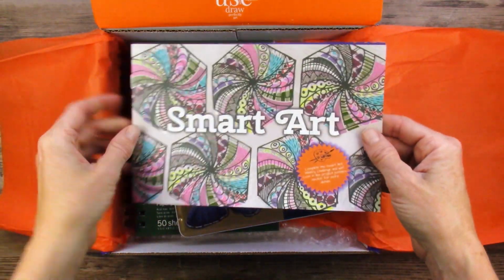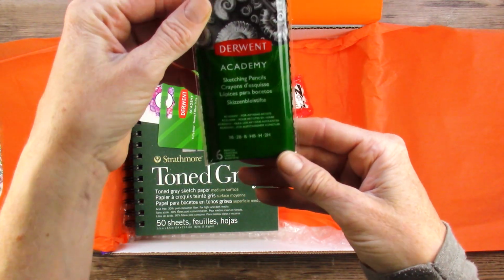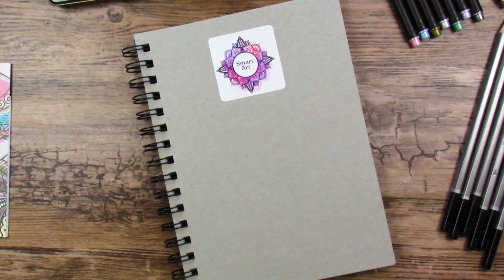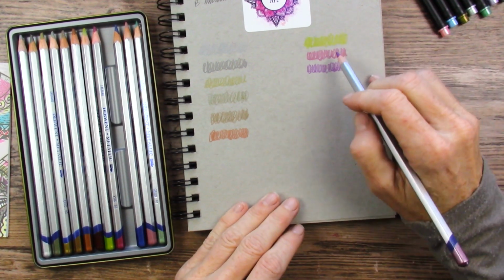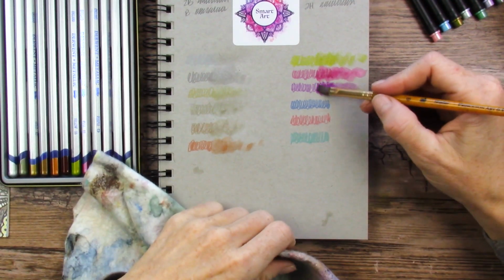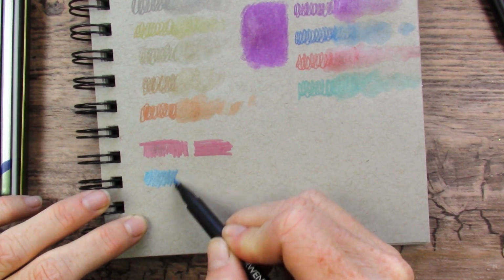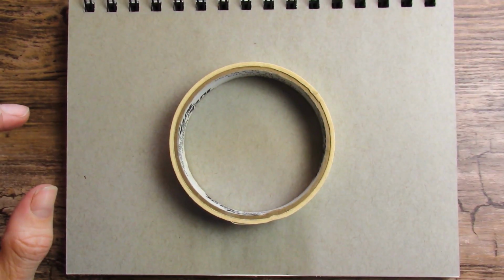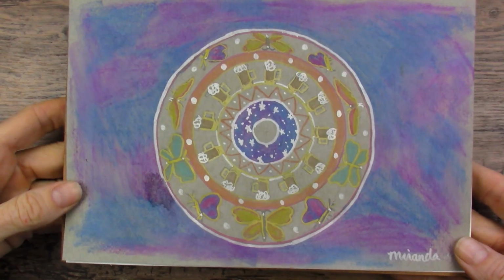Smart Art's September 2020 Box! This one is SO MUCH FUN! | Mystery Art Box Unboxing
Let's unbox the mystery art supplies that we receive with September 2020's Smart Art box!  This one's a blast!

Derwent Metallic Markers
Derwent Metallic Watercolor Pencils
Derwent Academy Sketching Pencils
Strathmore Toned Grey Sketchbook
Derwent Tri-Tip Eraser